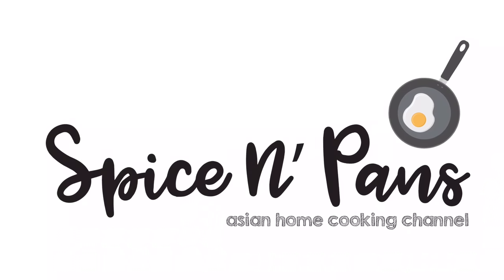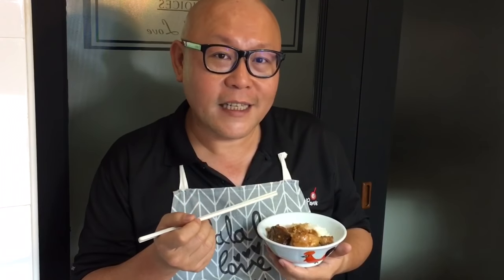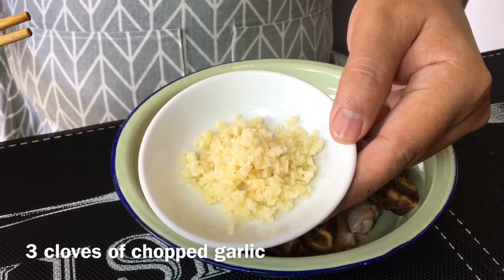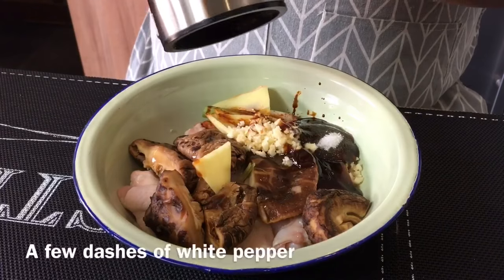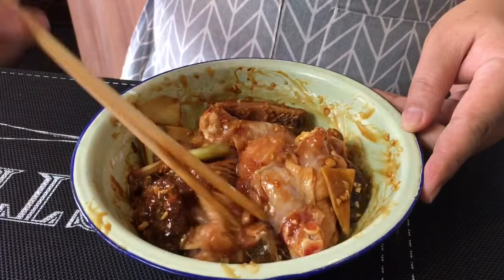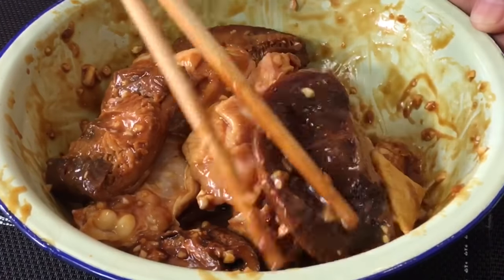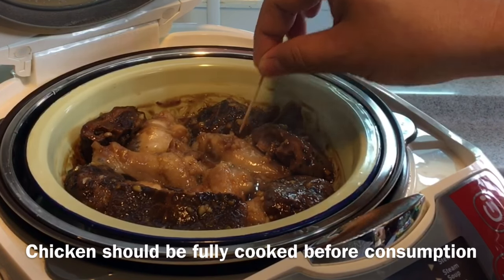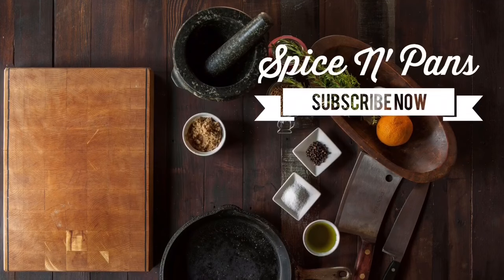Super Easy Chinese Steamed Chicken & Mushrooms in Oyster Sauce 蚝油香菇蒸滑鸡 Chinese Food Recipe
This dish of steamed chicken with mushrooms is extremely easy to prepare. All you need to do is to marinate them beforehand and then steam them in a rice cooker while the rice is being cooked. Save time and energy too! Enjoy this with rice or porridge.

We've listed the ingredients used in this video below for your easy reference.

xoxo
Jamie

6 drumlets or any other chicken parts
3 pieces of medium size Chinese mushrooms
Stems of 2 stalks of spring onion
5 slices of ginger
3 cloves of chopped garlic
1 tablespoon of Chinese cooking wine or Shaoxing Huatiao wine
2 tablespoons of oyster sauce
1/2 teaspoon of sugar
1 tablespoon of premium dark soya sauce
1 tablespoon of sesame oil
A few dashes of white pepper
2 teaspoons of cornflour

Oyster Sauce
Dark soy sauce
Sesame Oil
Shaoxing wine aka Chinese cooking wine